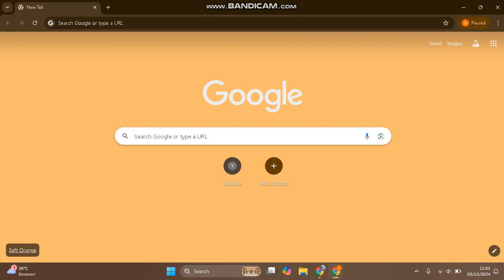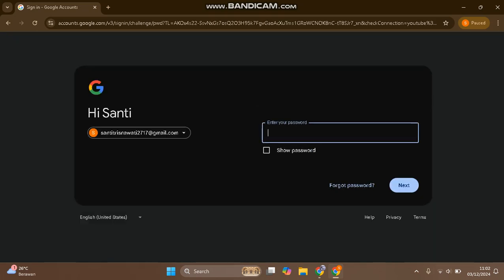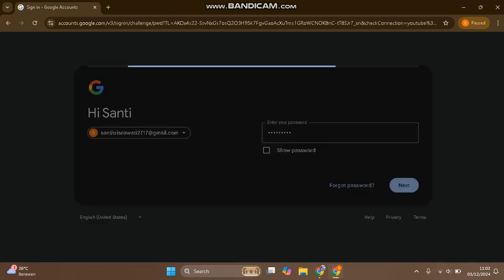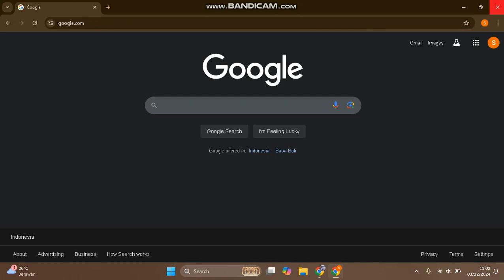👍 INSIGHTS: How to Fix Google Chrome Sync Paused Error - 2024 | Troubleshooting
Learn how you can easily fix Google Chrome sync is paused error by watching this tutorial